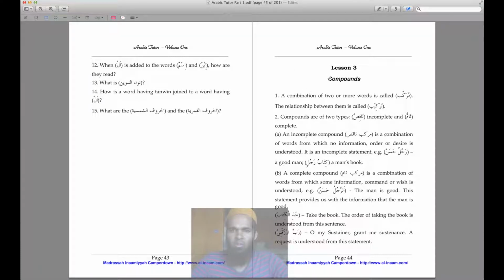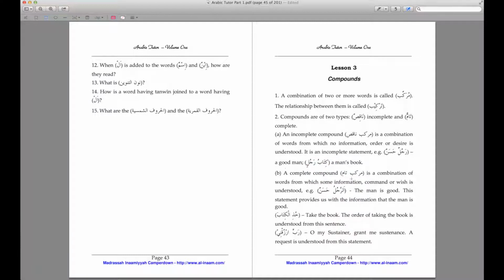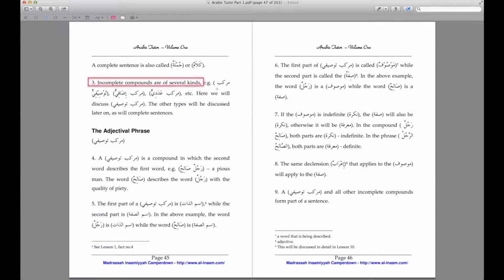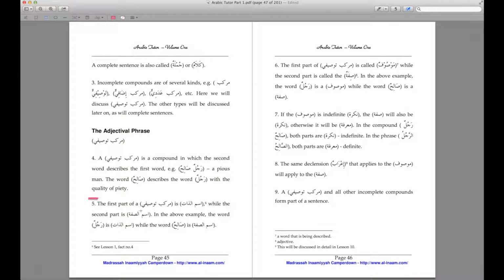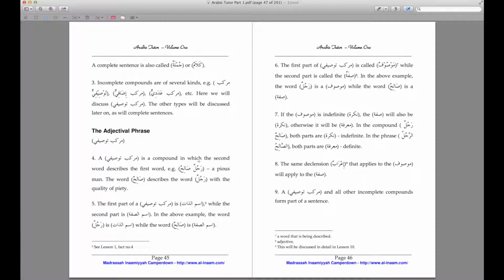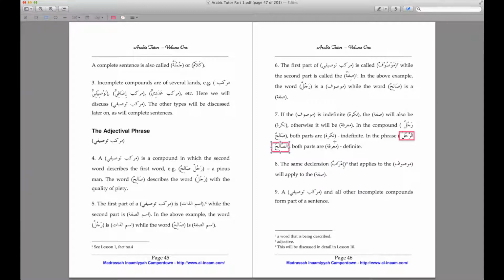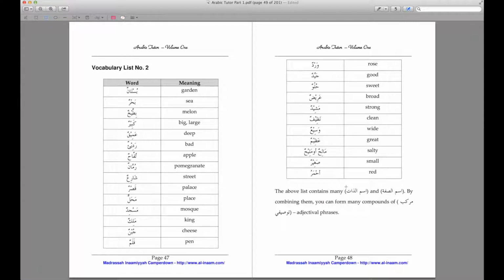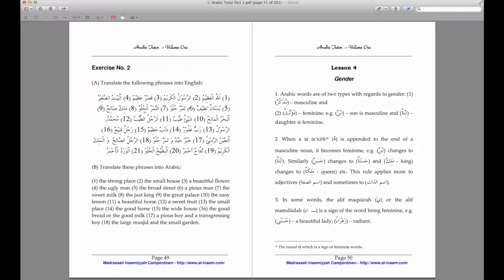Arabic Tutor Part One - Lesson 3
Arabic Tutor Volume One - Lesson 3